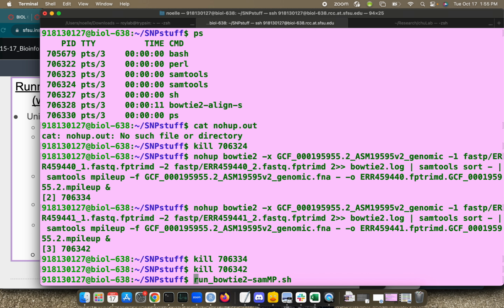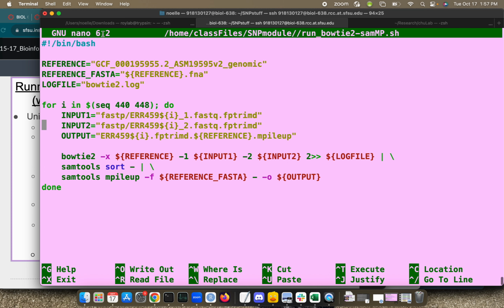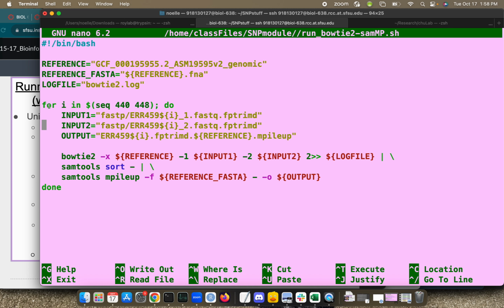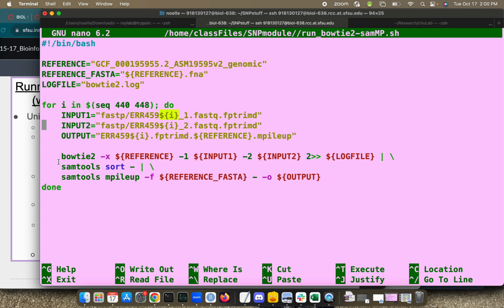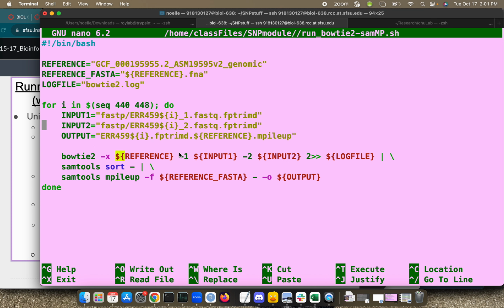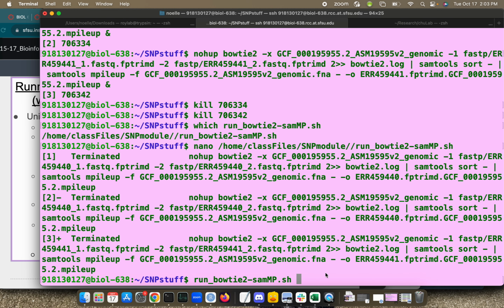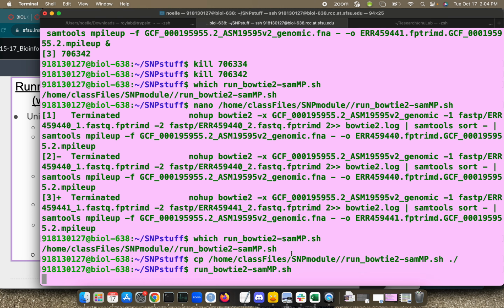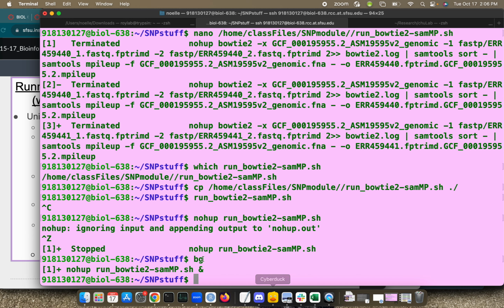Bash Automation Script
I describe a bash script contributed by Dongju and ChatGPT that will help you run one single command for all the bowtie2 mapping and samtools SNP finding runs!